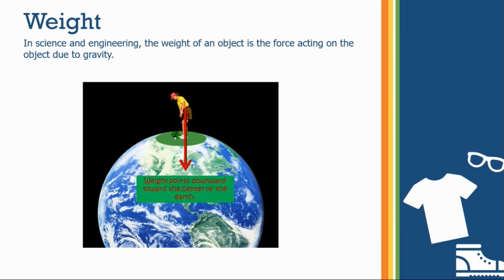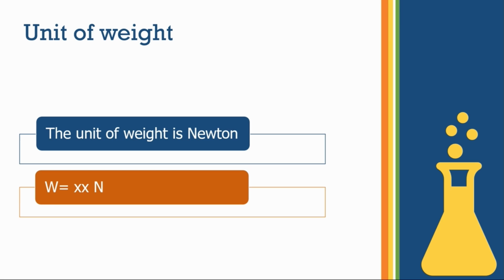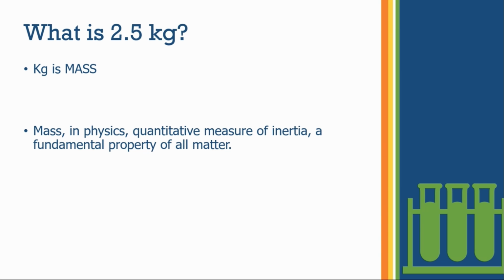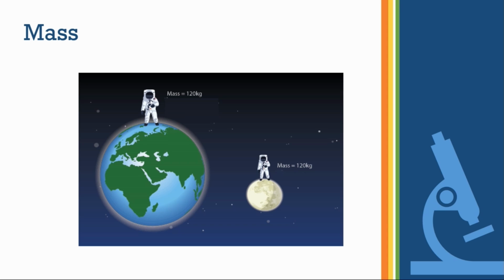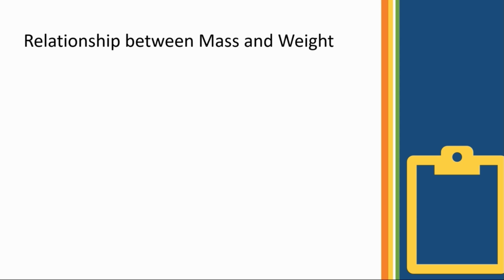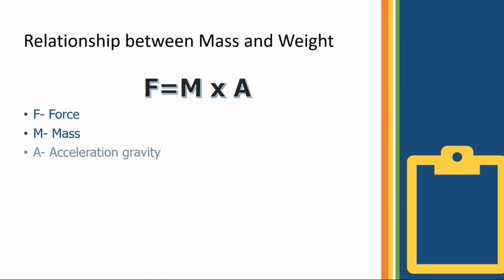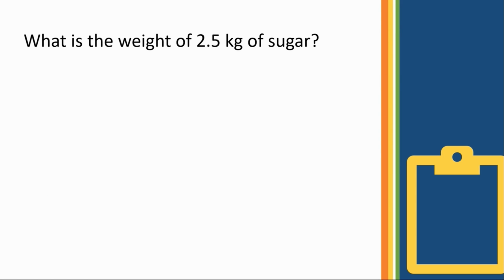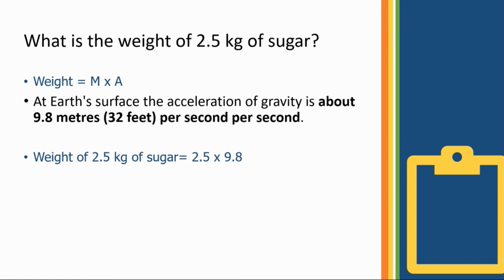Aathematics Tutorial MASS and WEIGHT